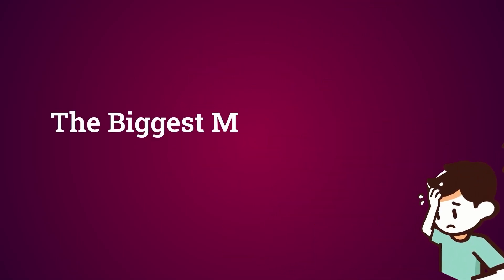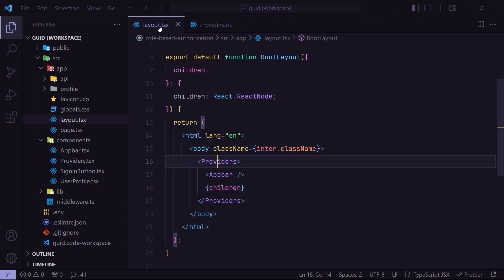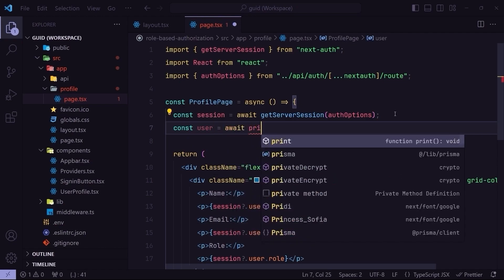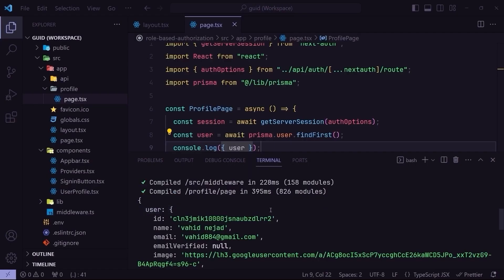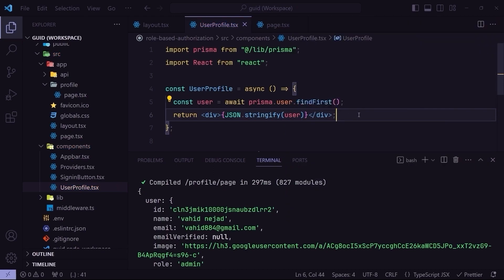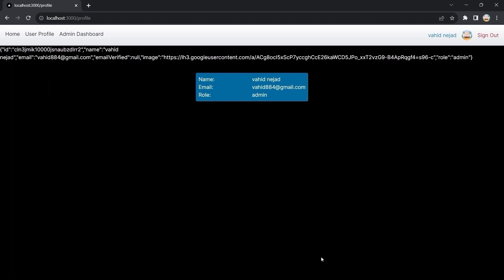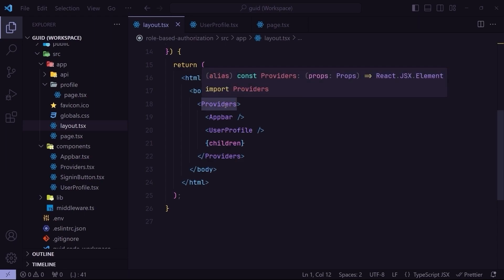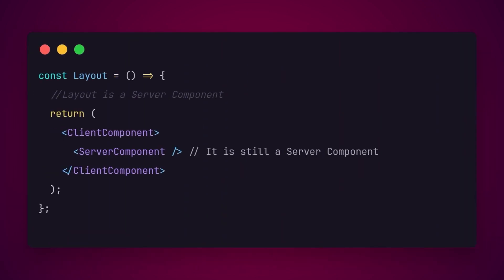The Biggest Mistake in Server Components - Next.js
In this video, we'll discuss a common mistake with server components in next.js 13, ensuring they remain server-side and don't unexpectedly become client-side components.